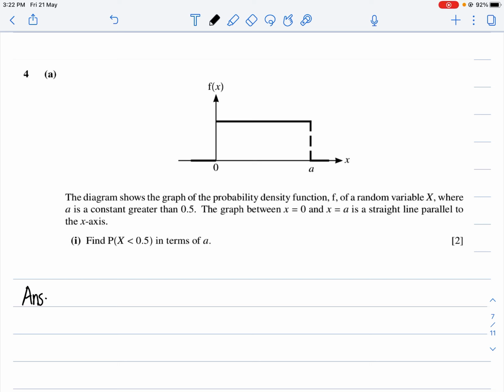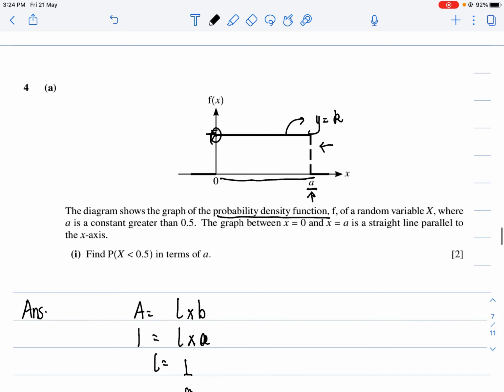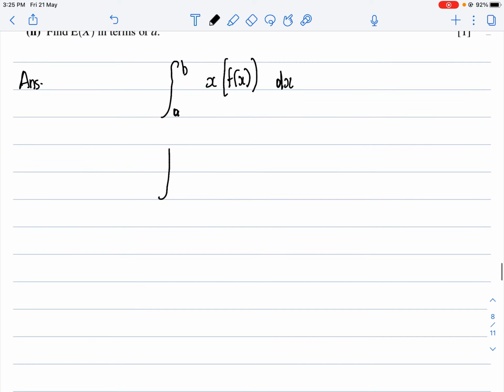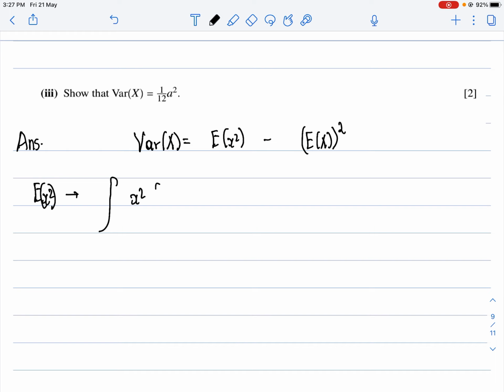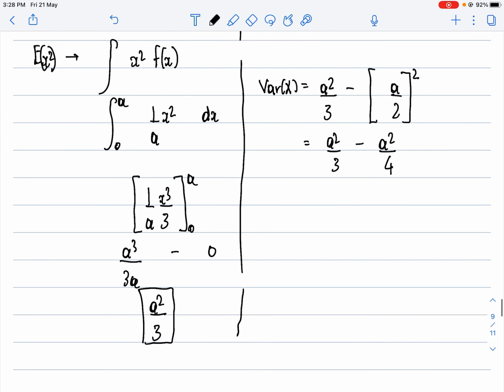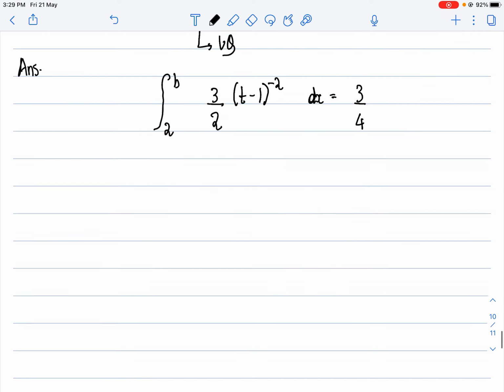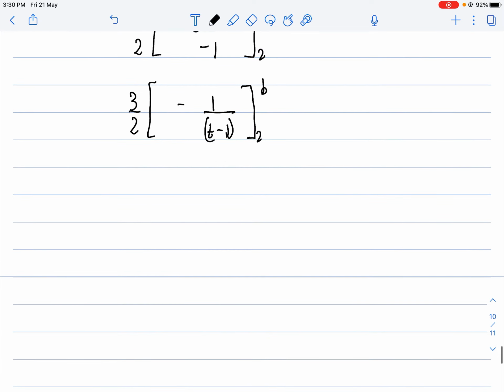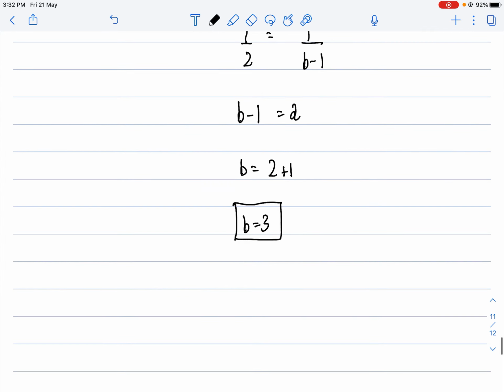A-Level Statistics 2019 MAY/JUNE Paper 6:7 Variant 1 Question 4